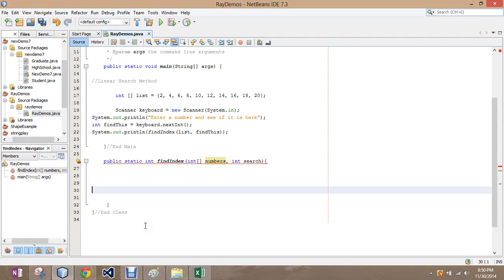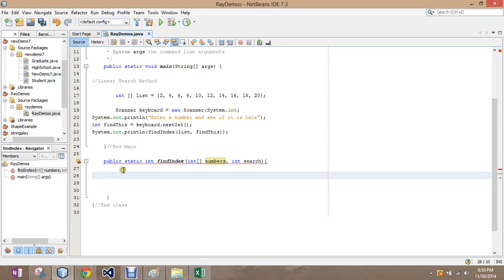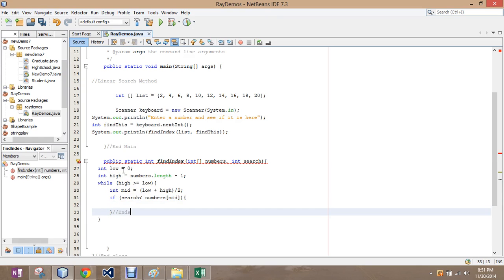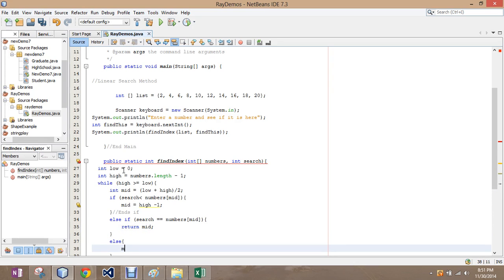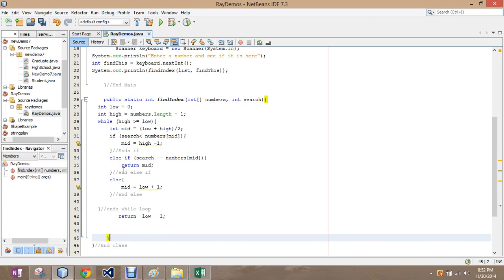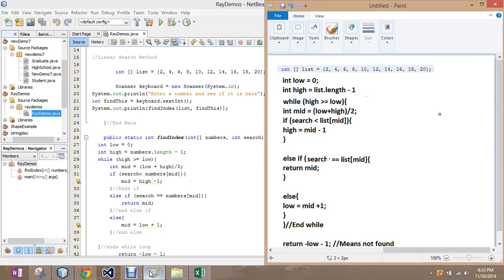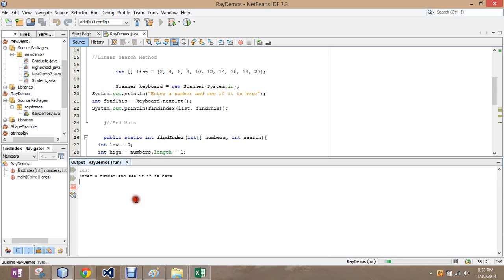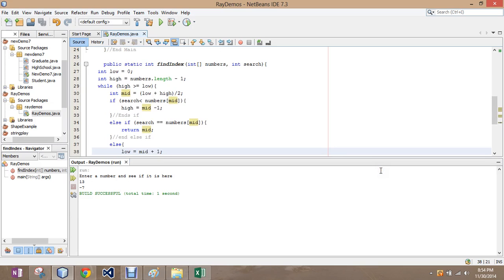Binary Search Demonstration